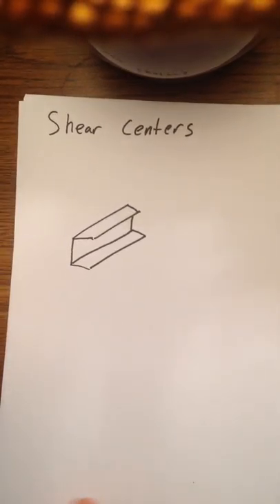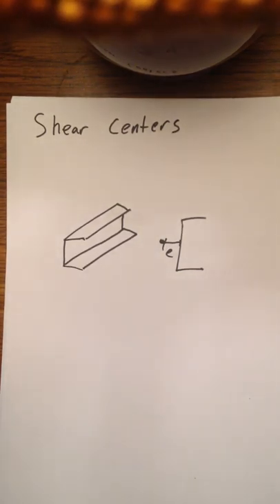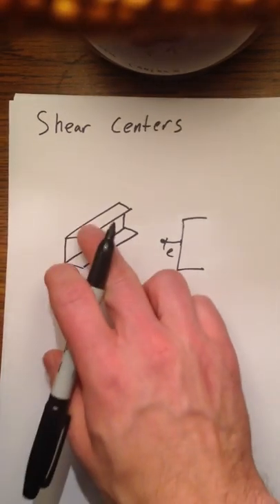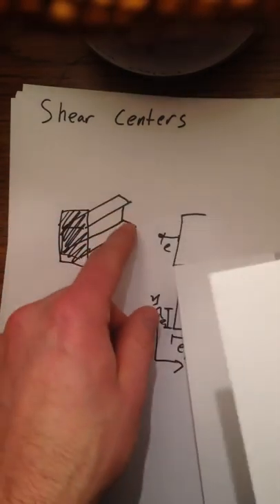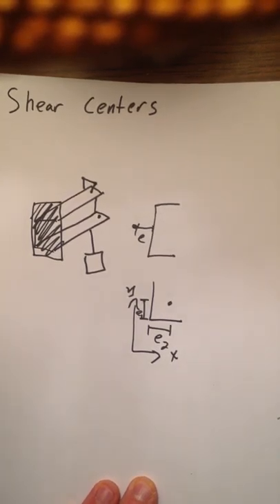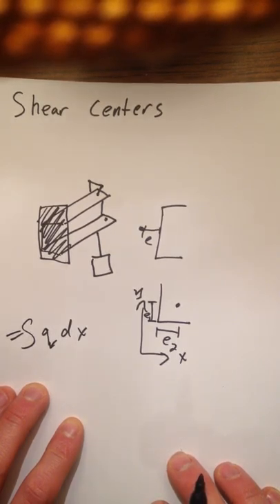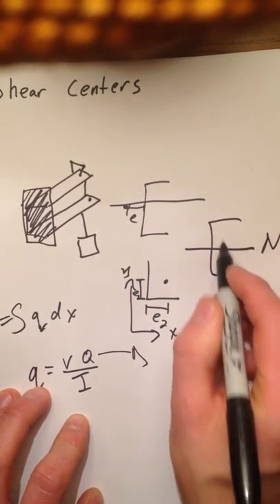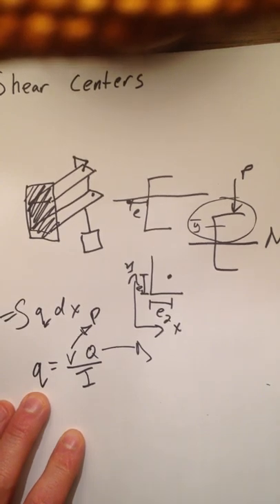Shear Centers Explanation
An explanation on how shear centers work :)